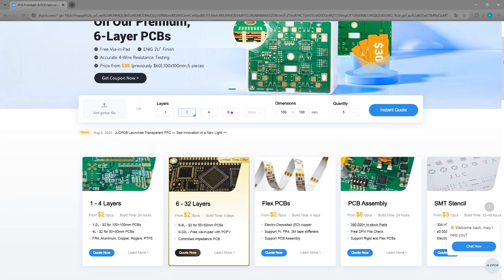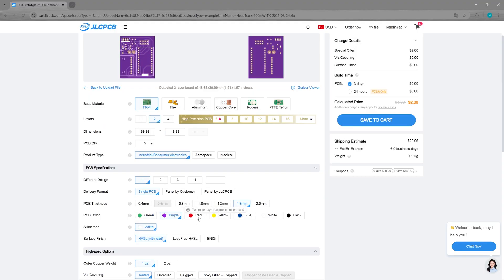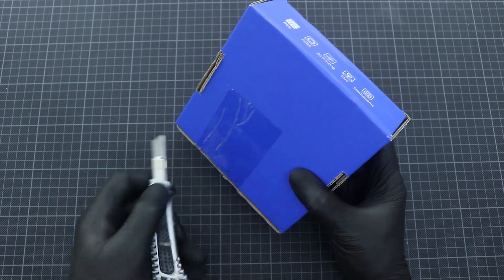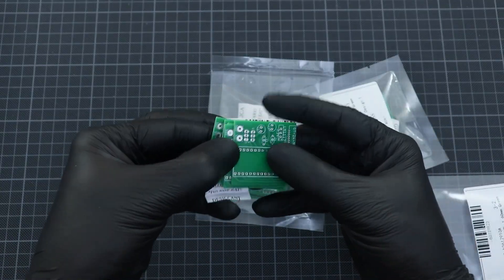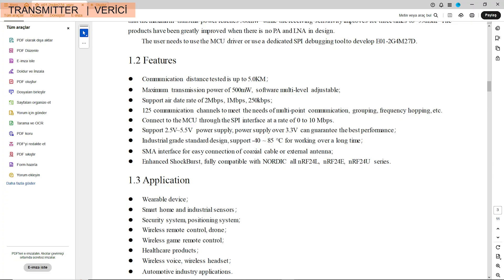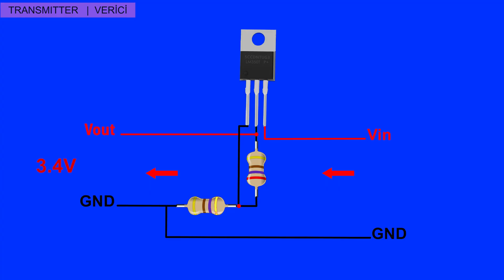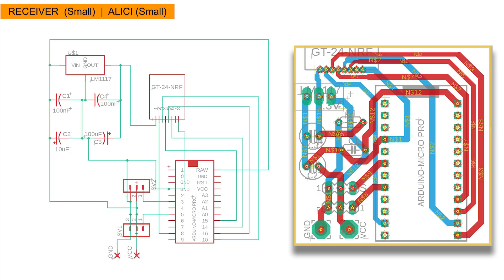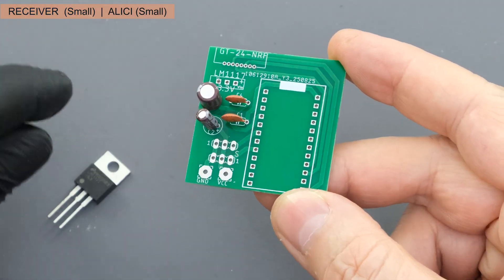Make Head Track For FPV Models. DIY Circuits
I changed my channel name and logo to more clearly reflect the content of my channel.
New channel name: RCMakerLab

Discover Easy, Affordable, and Reliable PCB manufacturing with JLCPCB!Register to get $70 New customer coupons

Transmitter Circuit Needs:

* NRF24L01 PA LNA (E01-2G4M27D)
* Capacitors 100uF (1 pcs)
* Capacitor 100nF 104 (1 pcs)
* Resistors (270R , 470R)
* JST 2-Pin

Receiver Circuit Needs:

* GT-24 Mini NRF24L01+PA+LNA (With Antenna)
* GT-24 NRF24L01+PA+LNA
* LM1117 3.3V
* Capacitors 10uF (2 pcs), 100uF (2 pcs)
* Capacitor 100nF 104 (4 pcs)
* Y-Type & Extension Cables